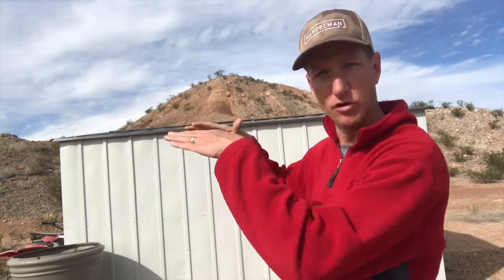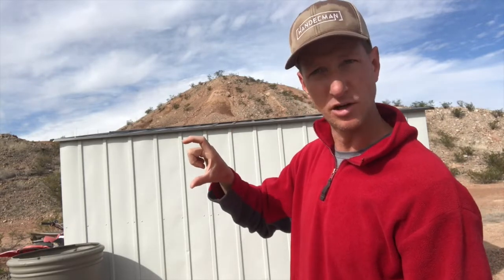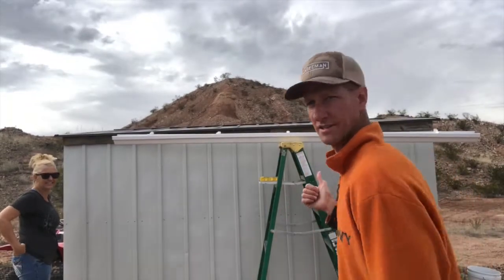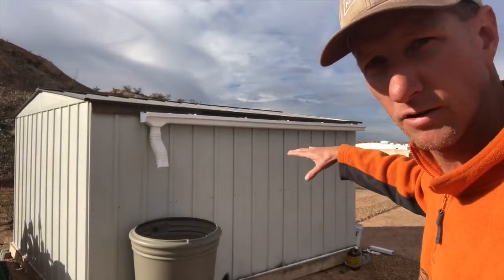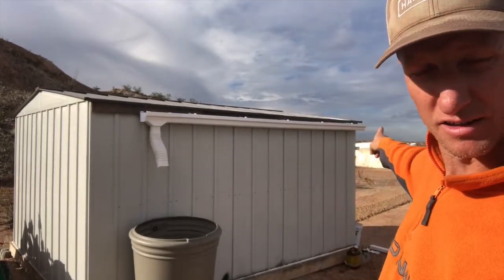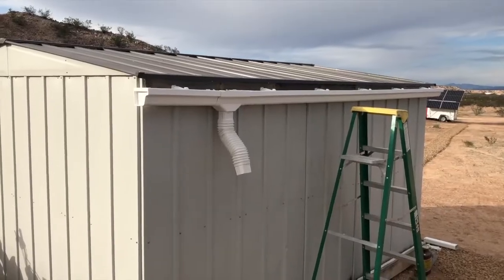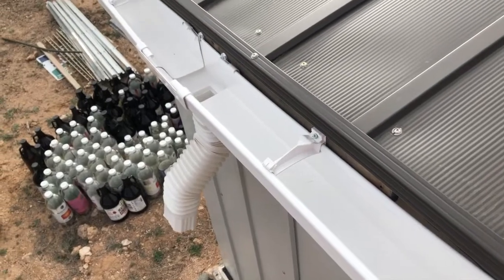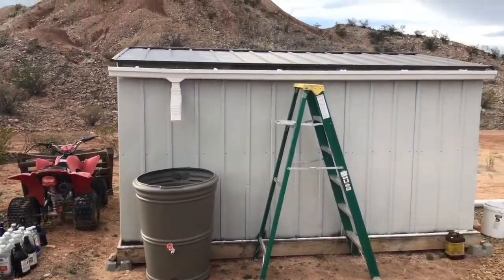First Rainwater Catchment Test (Shed Gutter)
Finally getting around to trying to catch some rainwater here!  This is a test of some vinyl gutter material, as I need to prepare to catch rain off of larger roofs in the future.  Seemed to go up pretty easily, and I'll let you know how it does when we get some rain.

Support us…

Music...